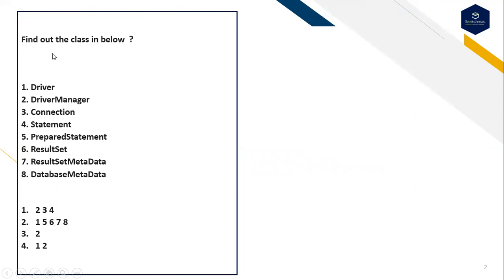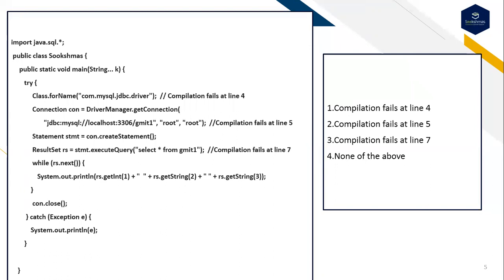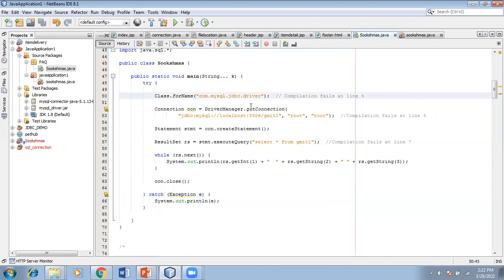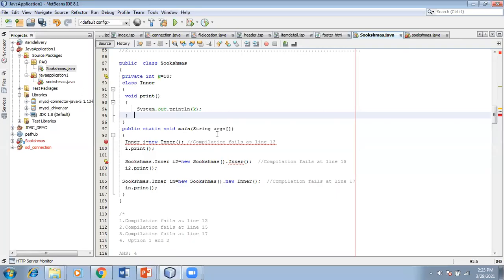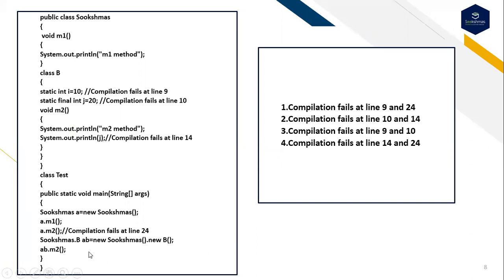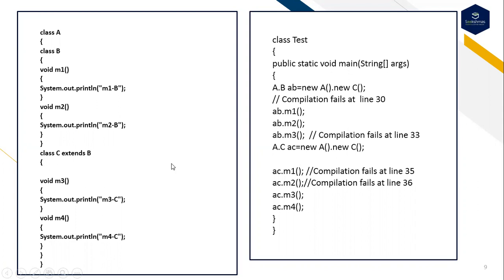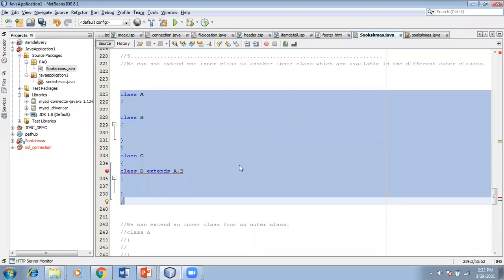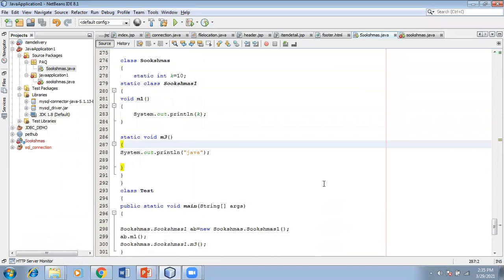Java Interview Questions and Solutions- Set-13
In this video you will learn important conceptual and technical interview questions and Solutions on the topic java. This importantly helps you to prepare yourself for technical interviews.